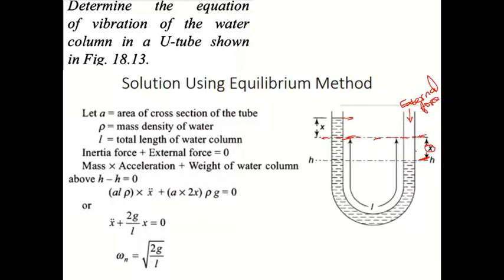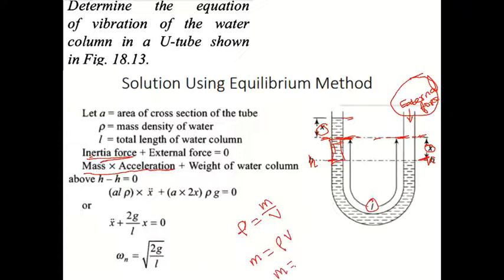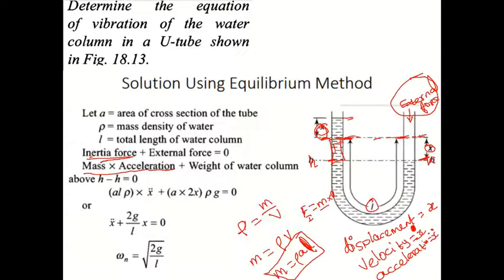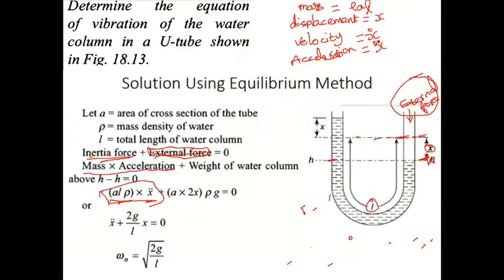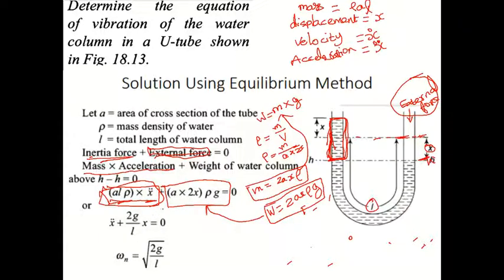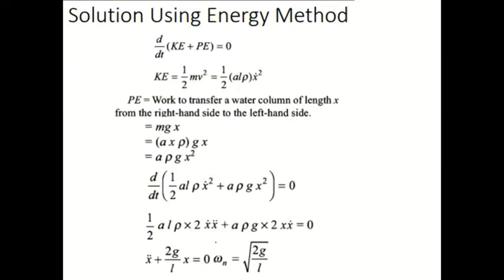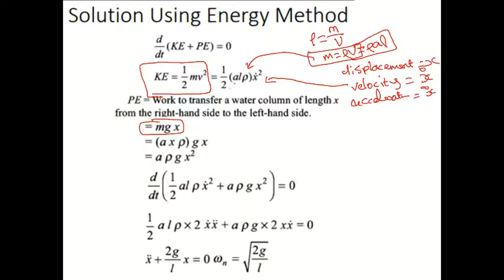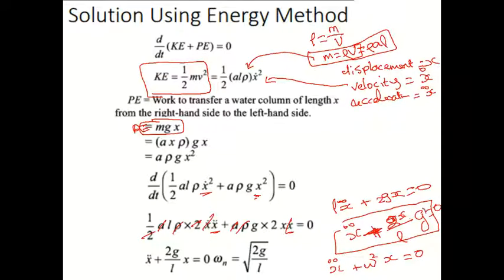module 5 vibrations Problem 5